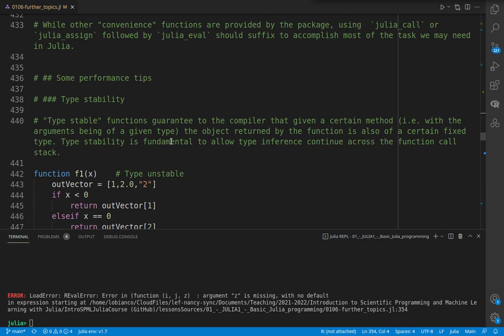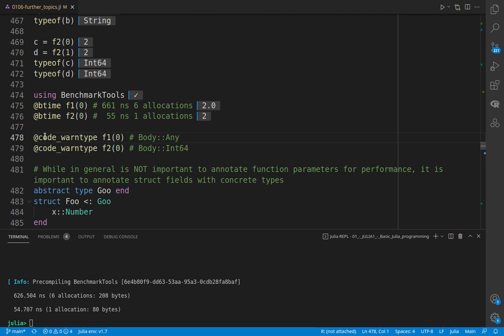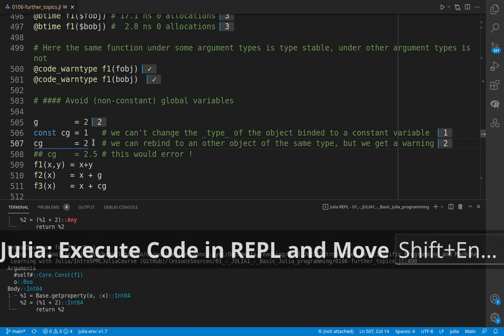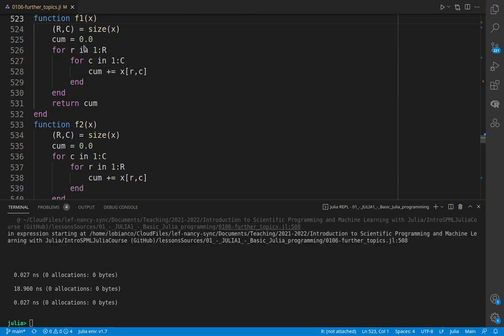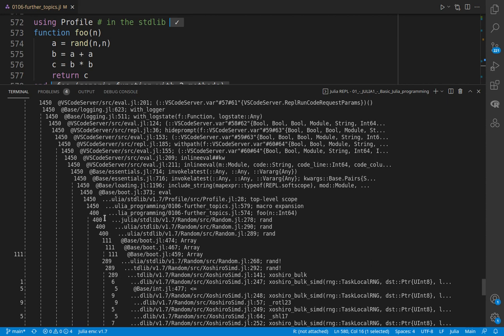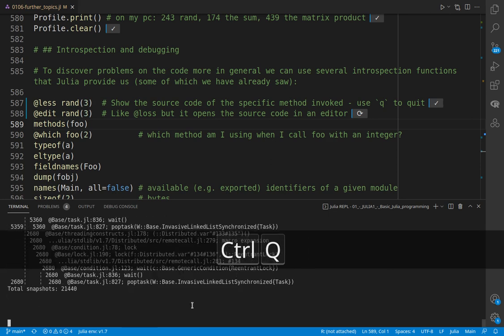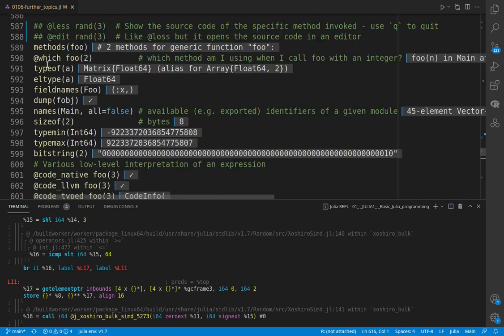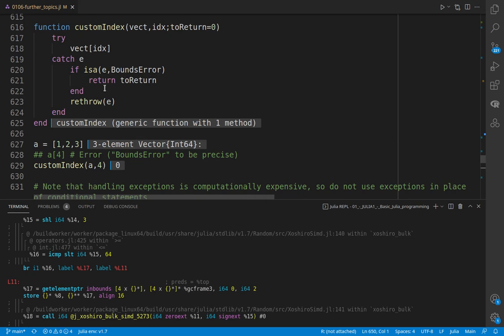SPMLJ 01 JULIA1 6C Further Topics Part C Performances and errors: profiling, debugging, introspe